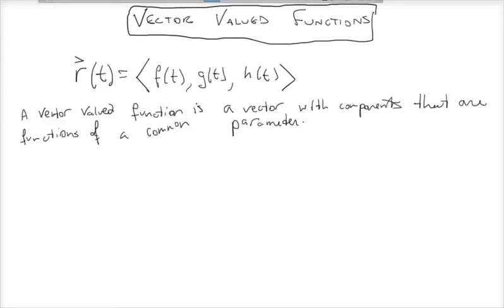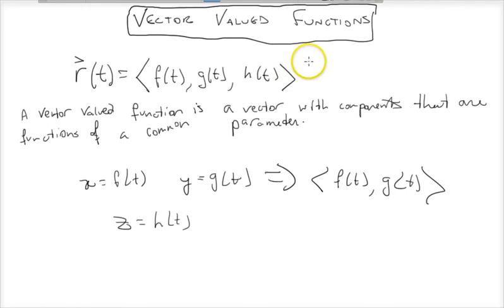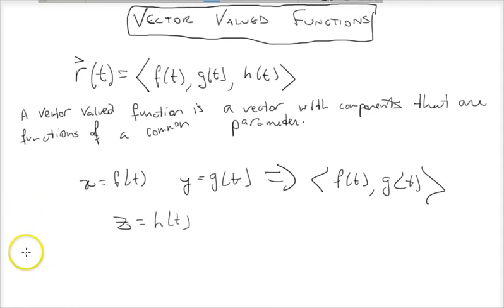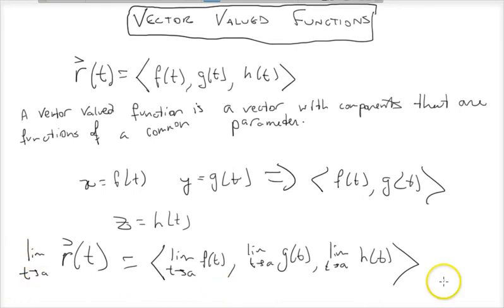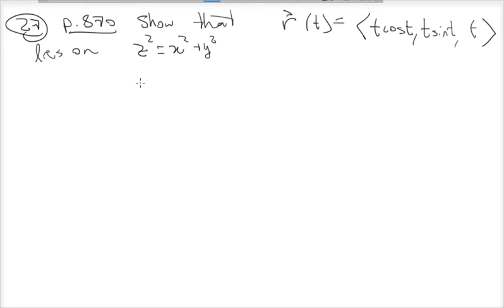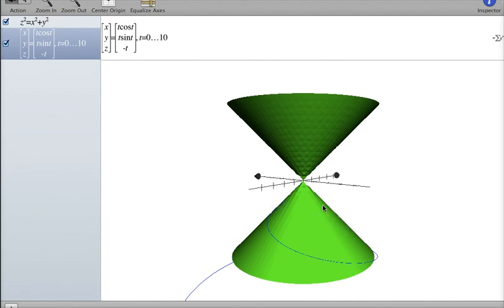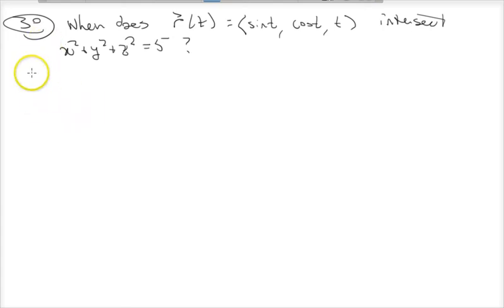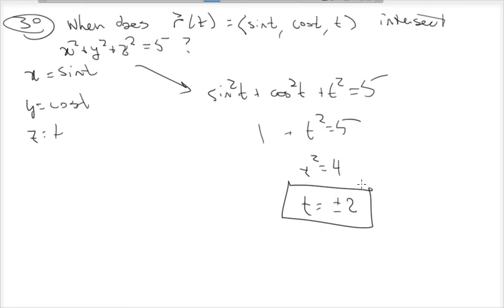Stewart's Calculus Chapter 13 - Vector Valued Functions